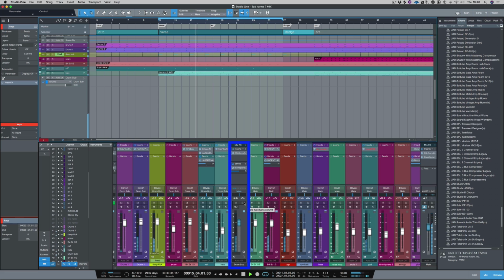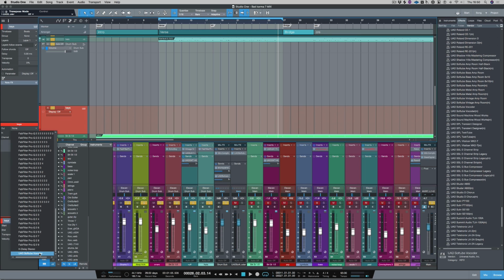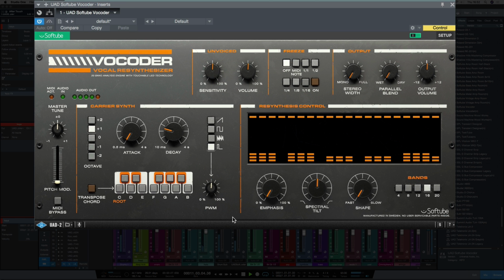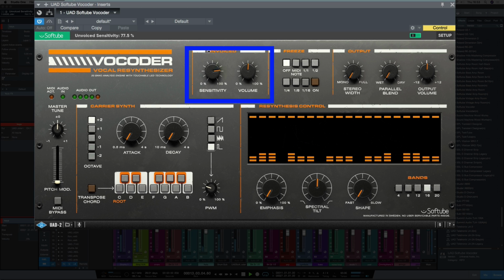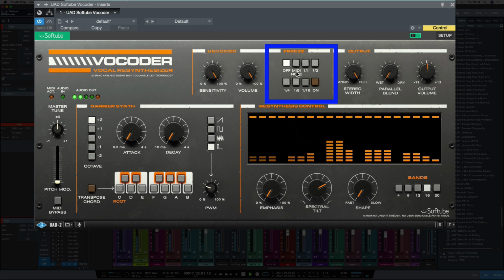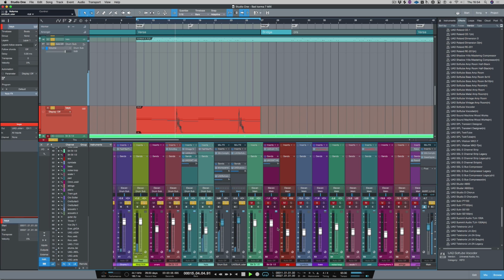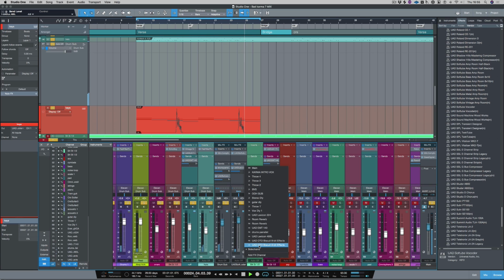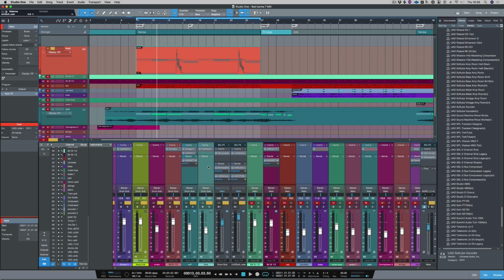Using The UAD Softube Vocoder To Add Interest To Drums In Studio One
In this free video tutorial, producer Paul Drew shows how to add interest to drums using the UAD Softube Vocoder.

Over the past four decades, vocoders have been used to stunning effect, transforming human voices into various forms of robot speak on hits by Herbie Hancock, Imogen Heap, Kraftwerk, Daft Punk, Afrika Bambaataa, and countless modern hit-making producers.

Developed by Softube, exclusively for UAD hardware and UA Audio Interfaces, the Softube Vocoder plug-in takes its sonic cues from the best analog vocoders of the past, while adding new features to take the iconic effect into the future.

Powered by an onboard, analog-inspired synthesis engine, the Softube Vocoder plug-in bests other emulations of the classic vocoder effect with its warm, gritty, three-dimensional sound.

And with a purpose built feature set, including 6-voice polyphony, four waveform types, pitch modulation, pulse-width modulation, a unique ‘freeze’ function, and more, you can easily fine tune or totally reshape your sources with a bonafide analog synth.